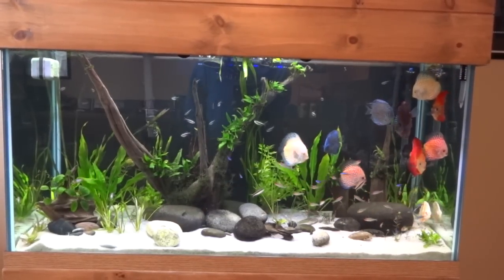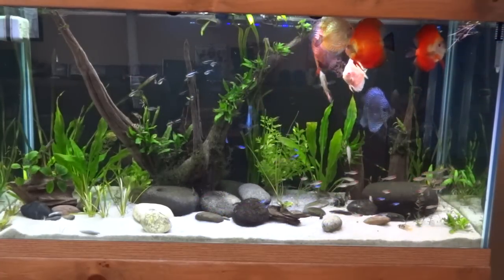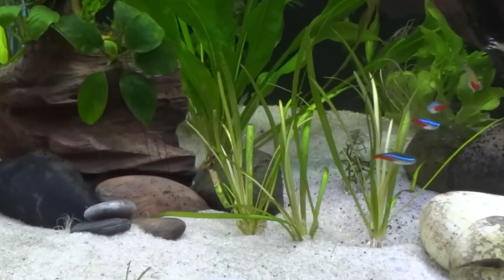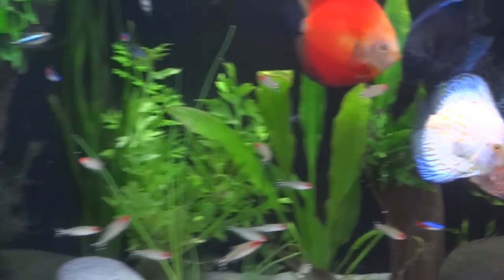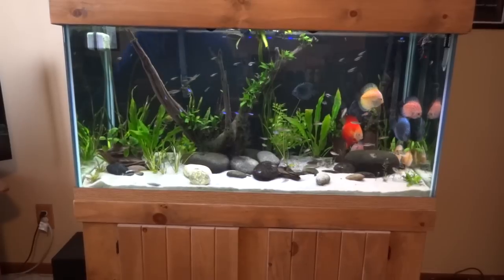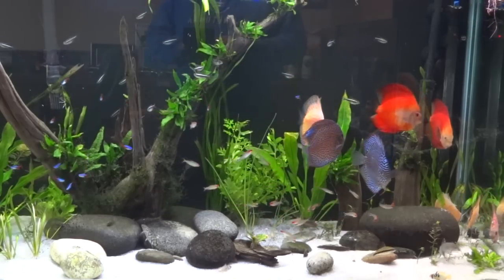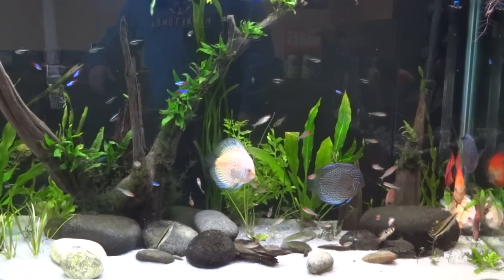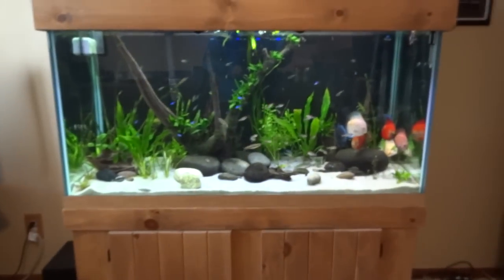Discus Tank Update February 14, 2013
If you like this video, please click like.  If you really like it, please share it.